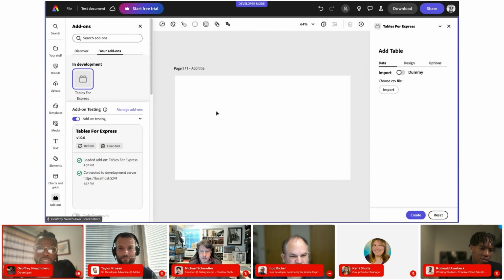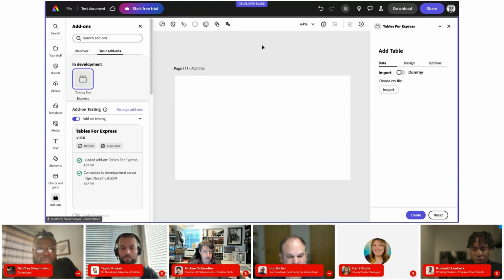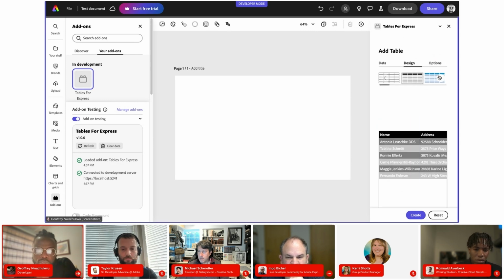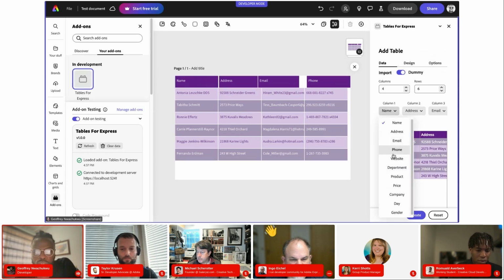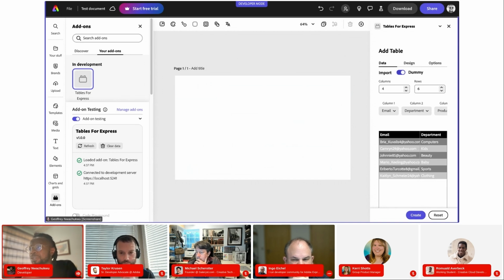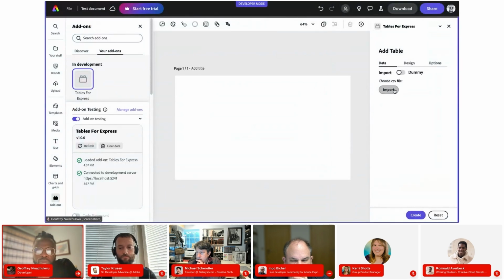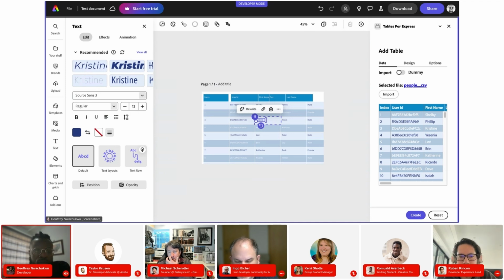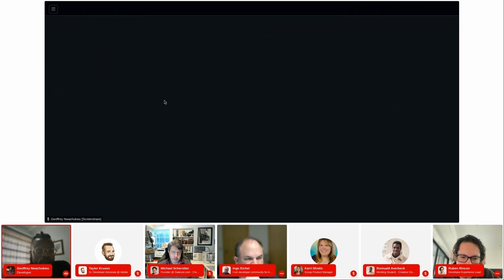Tables for Express: A Learning Resource for Developers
A Learning Resource for Developers

In this video, Geoffrey Nwachukwu introduces Tables for Express, an open-source Adobe Express add-on designed as a valuable learning resource for developers.
This practical example highlights key SDK functionalities and UI development best practices while teaching you how to build your own Adobe Express add-ons.
Although Adobe Express now offers its own native tables feature, this project serves as an educational tool for developers looking to explore add-on development.
The project is open-source and available on GitHub, inviting feedback and contributions from the Adobe Express developer community. Dive into the codebase and learn how to create your own Adobe Express add-ons. You can find the project on GitHub: Tables for Express on GitHub.
If you're interested in developing Adobe Express add-ons, this project provides a great starting point to learn and build.

Check out the project on GitHub, explore the code, and feel free to contribute or share your feedback! How will you use Tables for Express in your own projects?